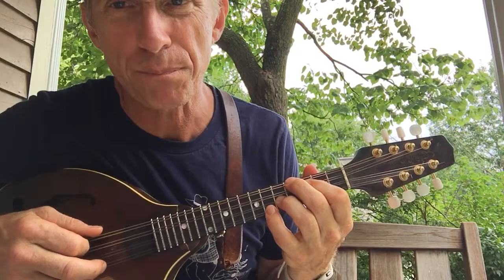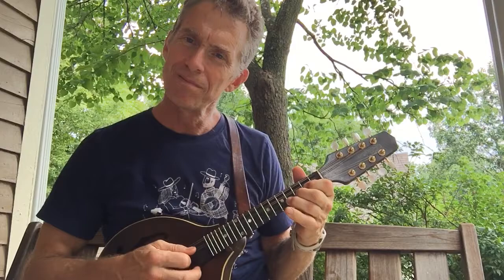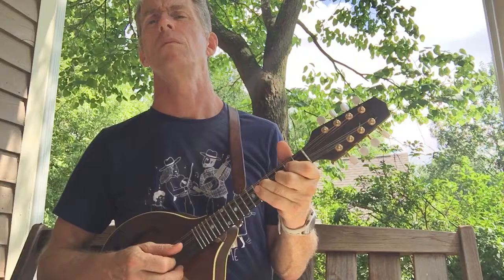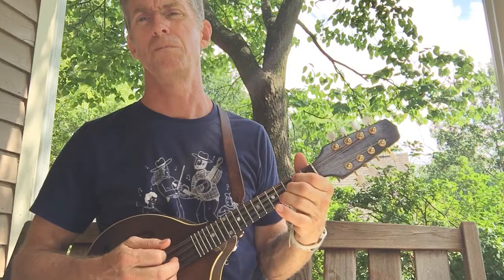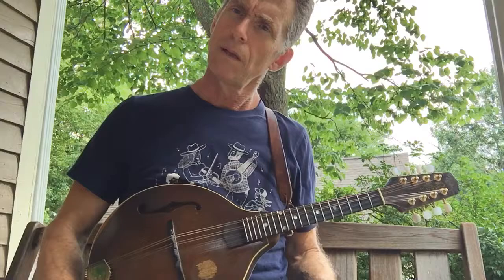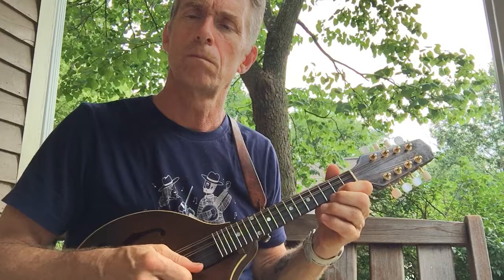Dorky Jigs: Dungannon Sweetheart & Little Burnt Potato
Taught by Sam Bartlett for YTV Trad Camp